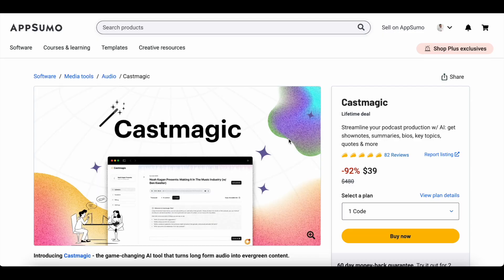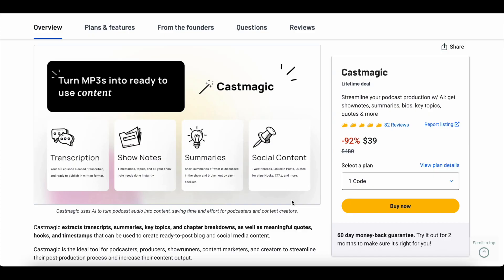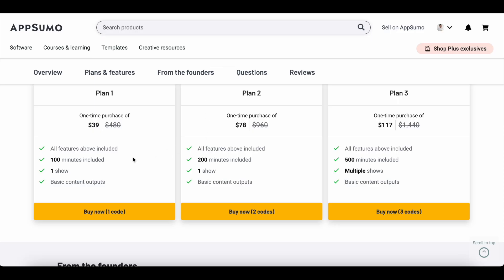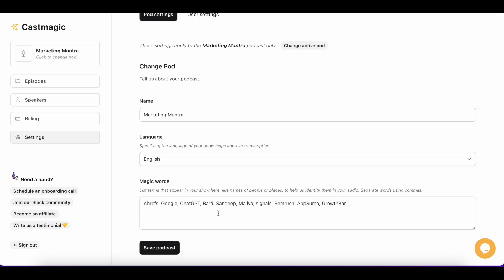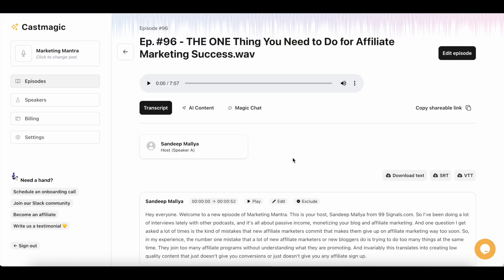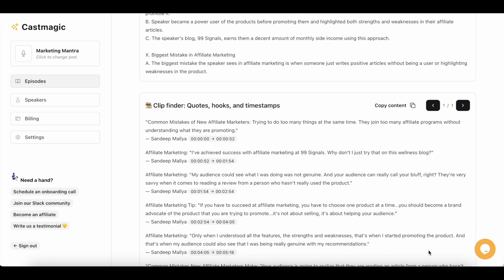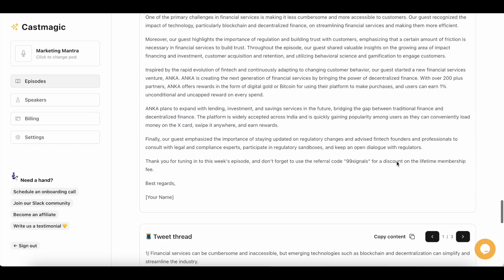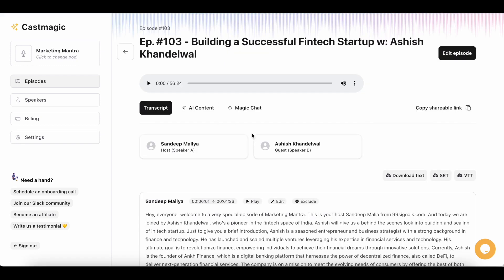Castmagic Review & Tutorial - The Ultimate AI Podcast Tool ($59 AppSumo Lifetime Deal)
Castmagic is the ultimate AI podcast tool for creators to streamline their post-production process and increase their content output. Castmagic's game-changing AI extracts transcripts, summaries, and key topics, as well as meaningful quotes, hooks, and timestamps that you can use to create ready-to-post social media content.

In this Castmagic review & tutorial, you’ll learn:

► Pro tips for configuring Castmagic AI to fit your podcast perfectly
► How Castmagic uses AI to generate transcripts, show notes, summaries, and social media snippets for your podcast
► How Castmagic's Magic Chat feature acts as your very own personal assistant
► What's included in the Castmagic lifetime deal at AppSumo

This Castmagic review and demo will help you gain a deeper understanding of how this AI podcast tool works. It will help you decide whether the Castmagic lifetime deal on AppSumo is the right investment for your podcasting journey.

⏱  Timestamps:
00:00​​ - Castmagic AI overview and the Castmagic lifetime deal on AppSumo
01:23​ - Castmagic pricing plans (Actual pricing vs AppSumo lifetime pricing)
02:01​ - Create Tim Ferriss-style podcast show notes and summaries w/ Castmagic
03:20 - Castmagic demo
03:30 - How to configure Castmagic for your podcast
04:45 - How the Castmagic AI works
05:11 - How Castmagic generates AI content: show notes, timestamps, quotes, and more
08:02 - How Castmagic's Magic Chat feature works
08:30 - Final thoughts on Castmagic

*** Related Content ***